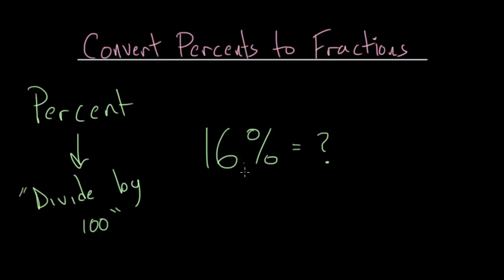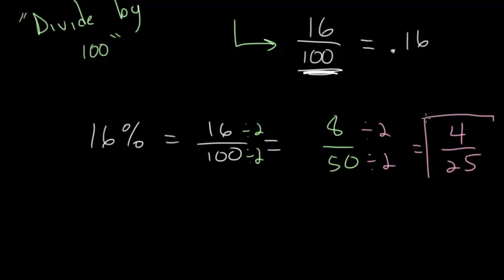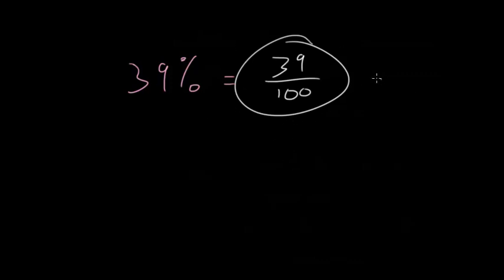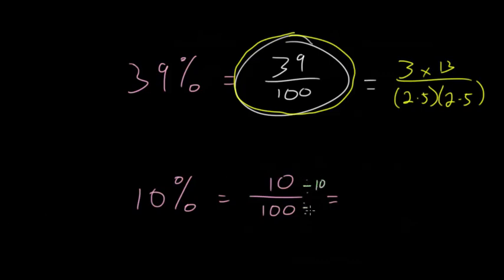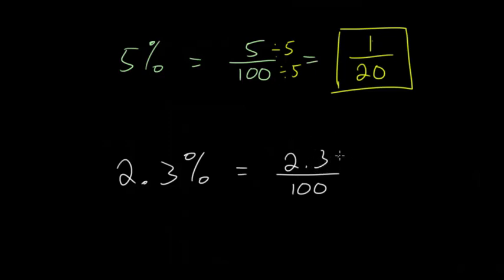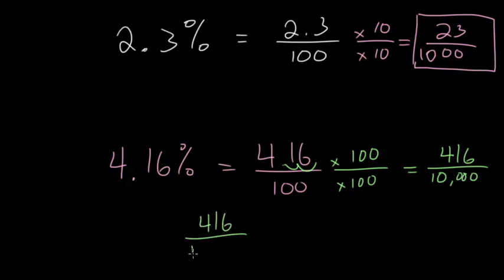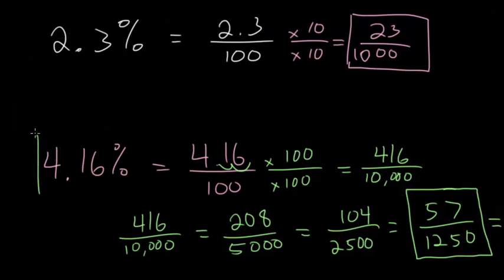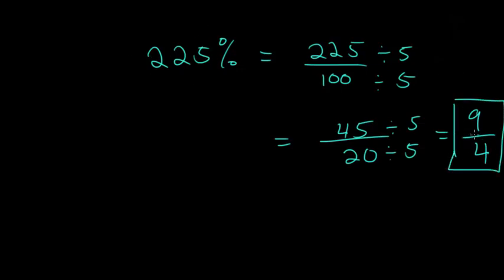Convert Percents to Fractions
This video introduces the idea of converting percents to fractions. The word percent comes from the Latin "per centum" meaning "divide by 100" or "by the hundred".

There is a mistake at 6:30 in the video. 104 divided by 2 is 52, not 57. The simplified fraction would therefore be 26/625.

Khan Academy exercise to practice:
1. Convert Percents to Fractions

EulersAcademy.org